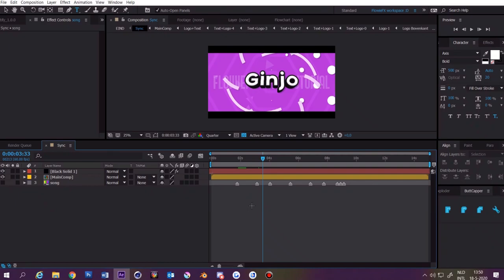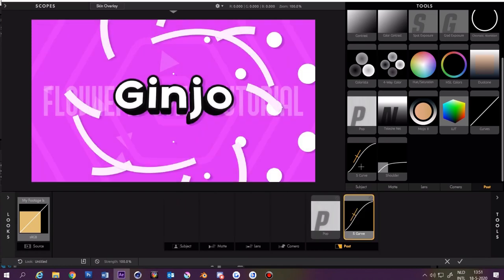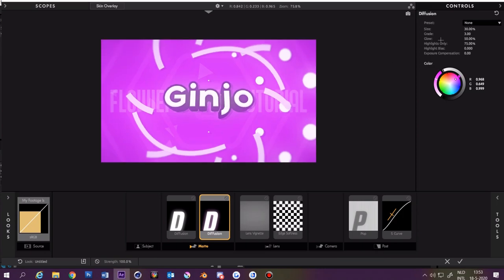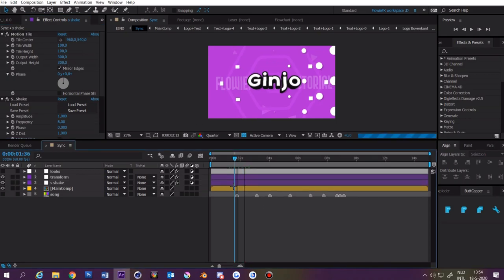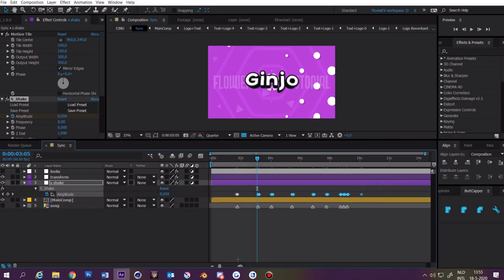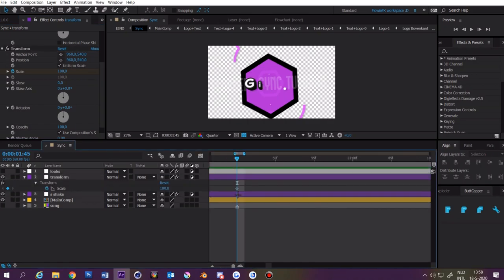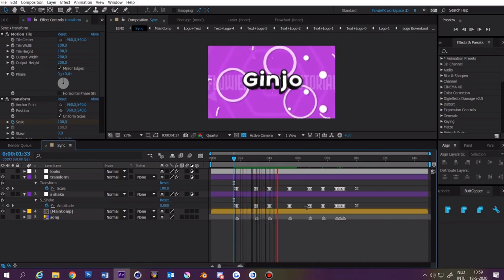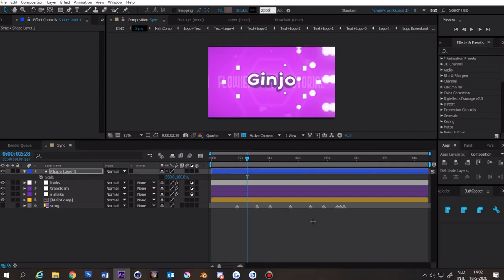How to SYNC in After Effects // Screen pump shake (Beginner friendly)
Welcome to the description! :D

OPEN
I only do paid work! Intros take a lot of time to make.
Prices:

 -Simple 2D Intro = €6
 -2D Intro = €10

 -2D Outro = €5

 -Profile picture = €5          Note: Has to be bought together with an intro or outro.
 -Banner = €4                   Note: Has to be bought together with an intro or outro.
 -Song change of intro = €4     Note: The intro of which the song needs to changed has to be yours.
 -Text change of intro €4 Note: The intro of which the text needs to changed has to be yours.

My current sub count: 767
Video games I like:
Super Mario Maker 2, Minecraft, Mario kart 8, Super Mario Odyssey, Splatoon 1, Splatoon 2 & Osu!